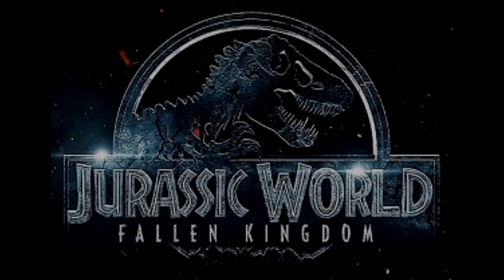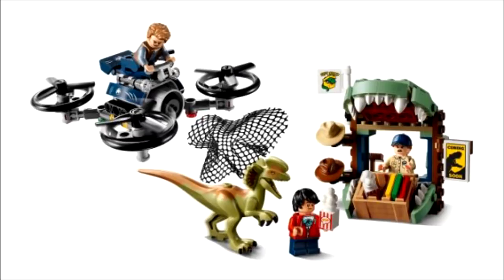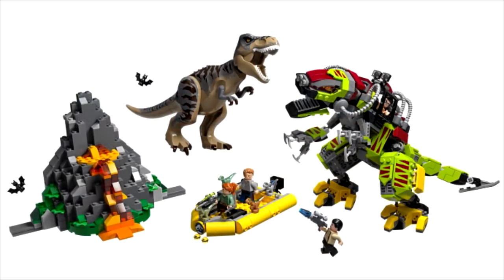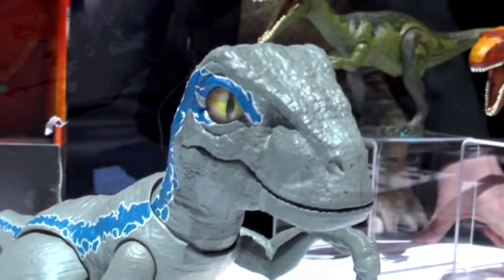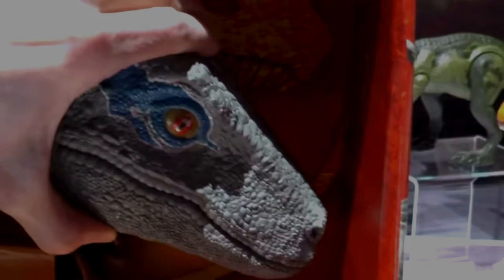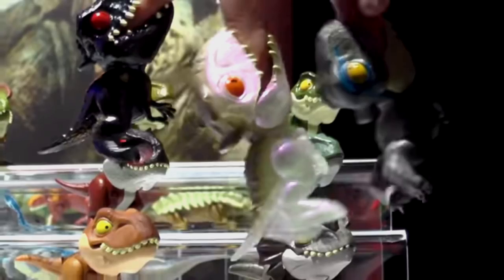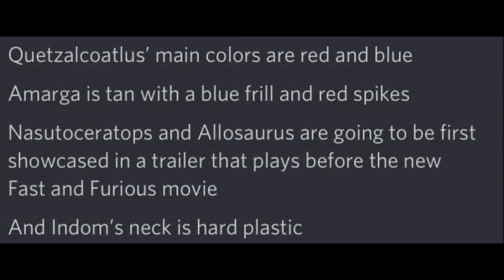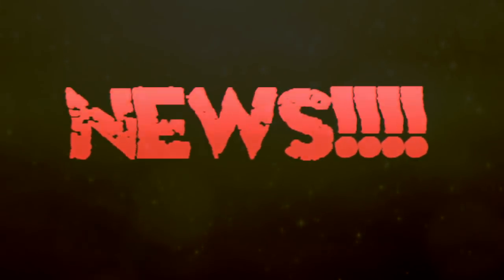News!!! Mattel reveals i missed yesterday! Info on Amargasaurus & others! New Lego sets!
In an attempt to cover a few of the other reveals from yesterday that i missed, i've gone over them in this video! Along with info on new Lego Jurassic World sets, a new look at the Indominus Rex's box, and info on the Mattel Amargasaurus, Quetzalcoatlus, Nasutoceratops, and another Allosaurus!!!

Link to the video where I acquired some pictures!